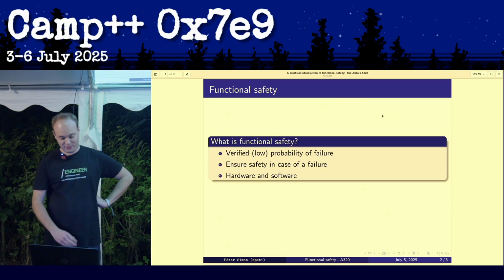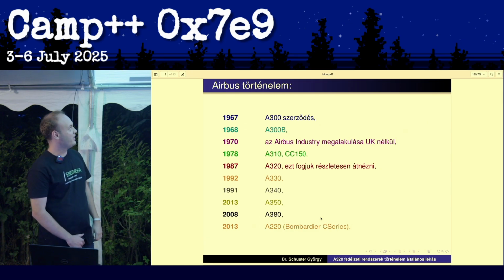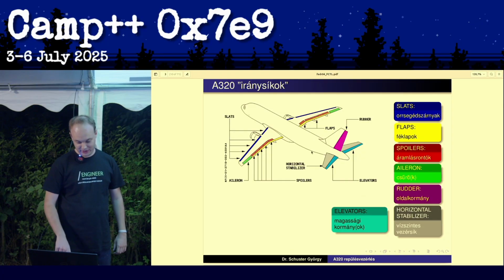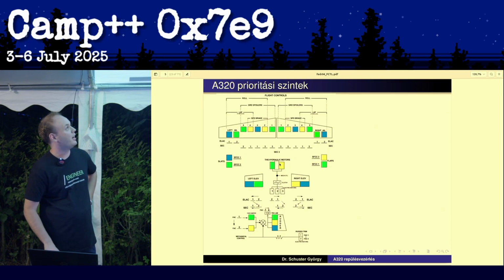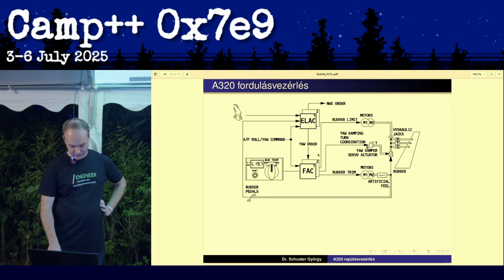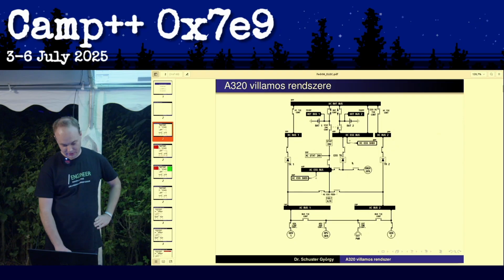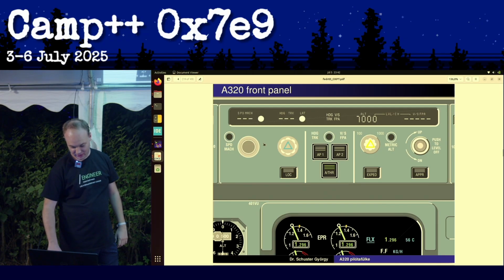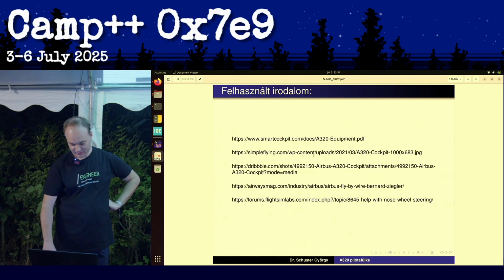Camp++ 0x7e9 // A Practical Introduction to Functional Safety – The Airbus A320 by Péter Simon